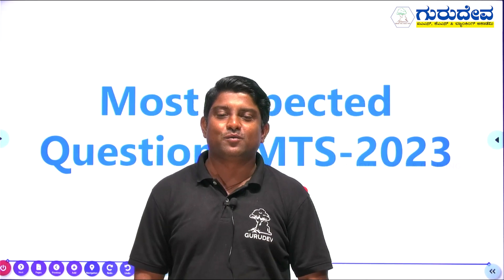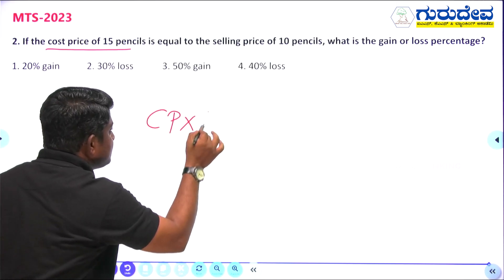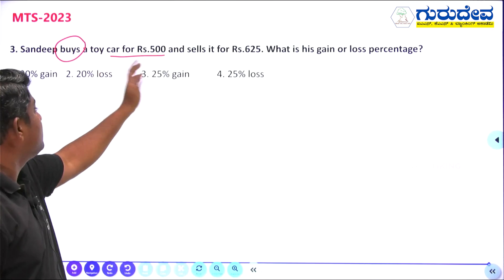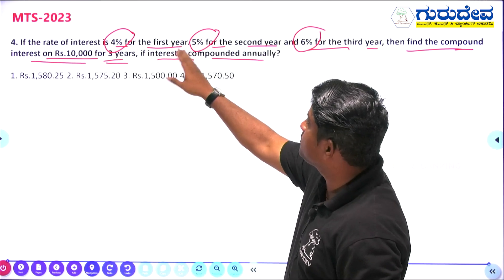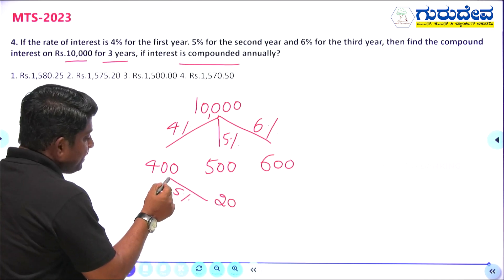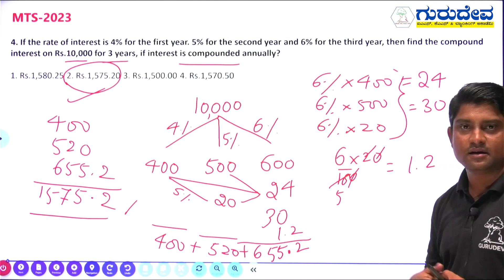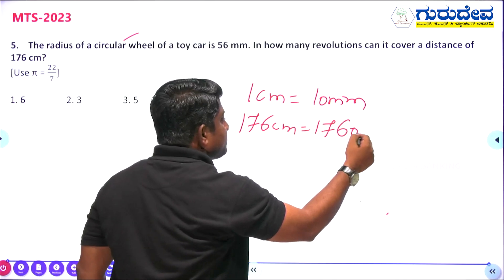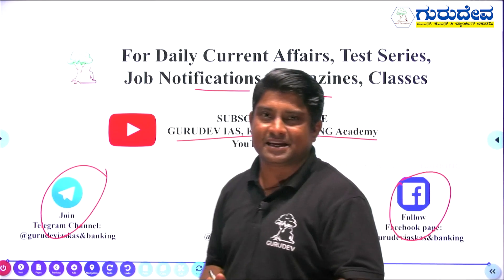Most Expected Questions SSC-MTS 2023 | by Ravi Sir | Part 03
For IAS/KAS/BANKING/PSI/FDA/SDA and More Competitive Exams from GURUDEV IAS,KAS & BANKING Academy, Dharwad.